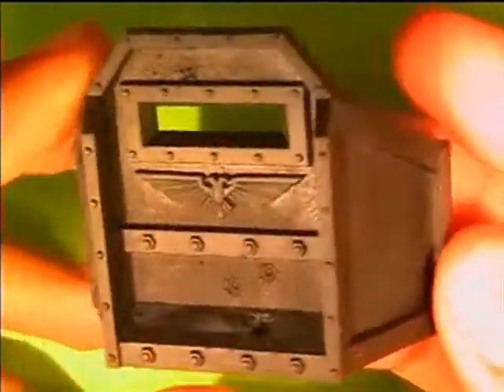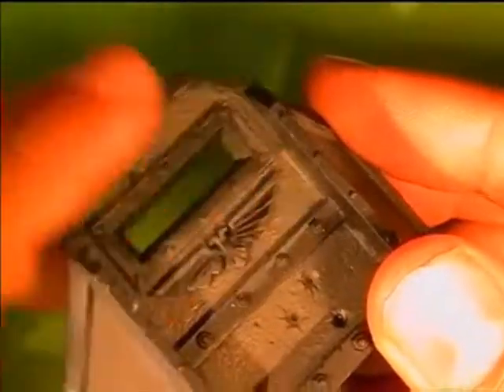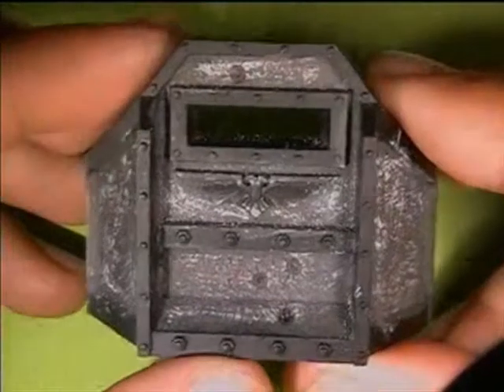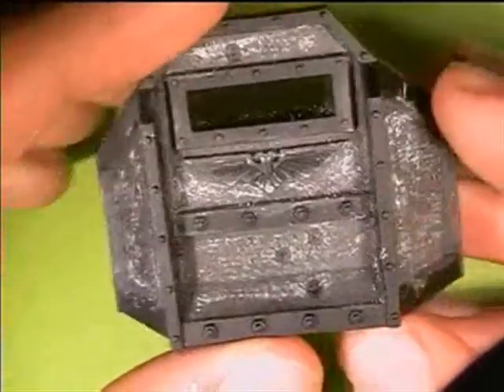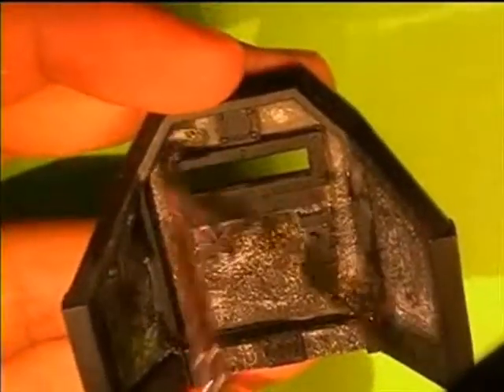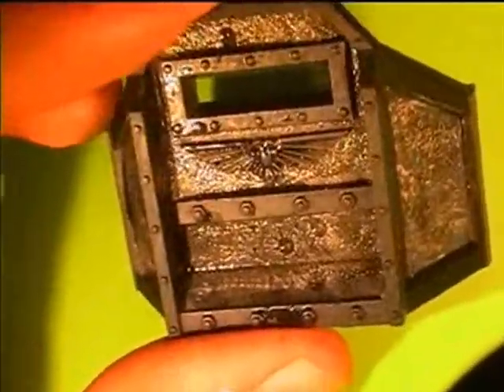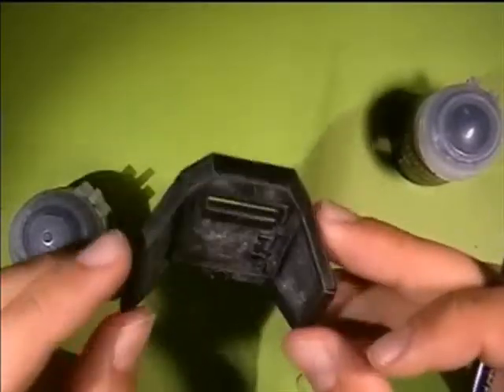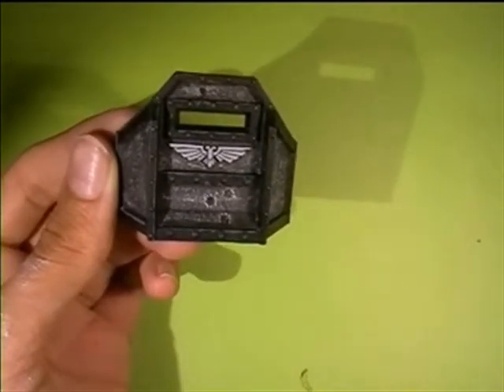Let's paint Aegis Defence Line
Erdon shows how to paint the aegis defence line for Warhammer 40k